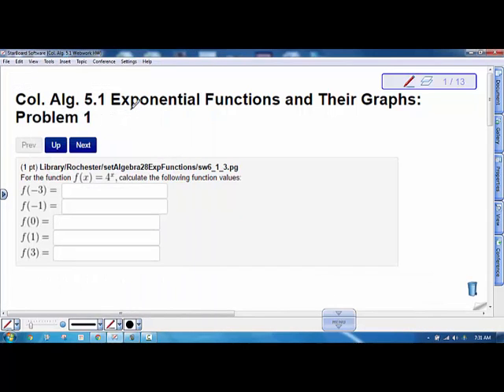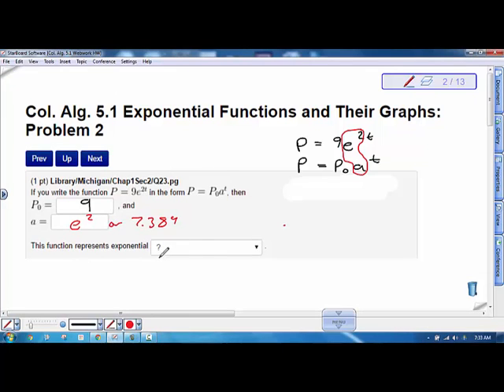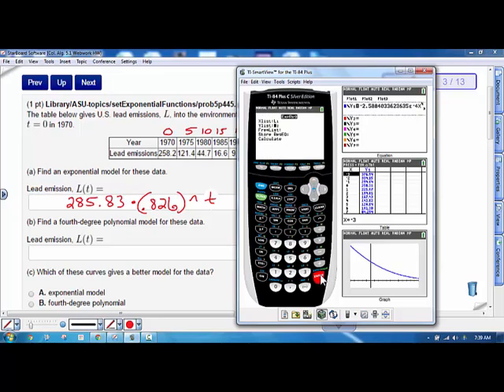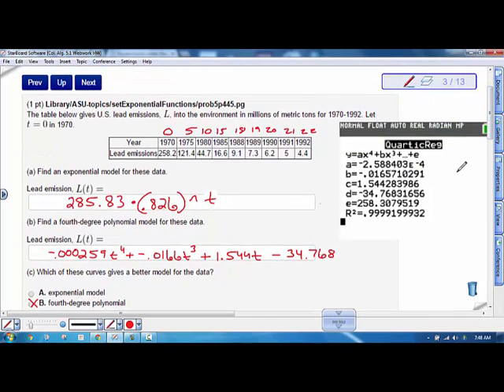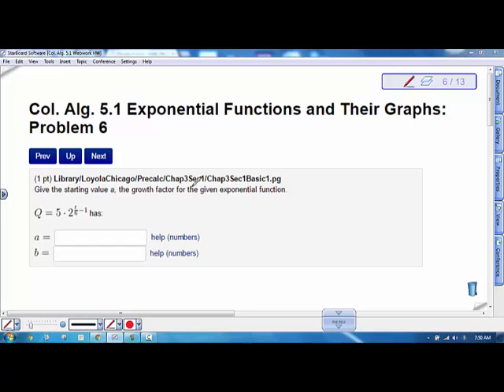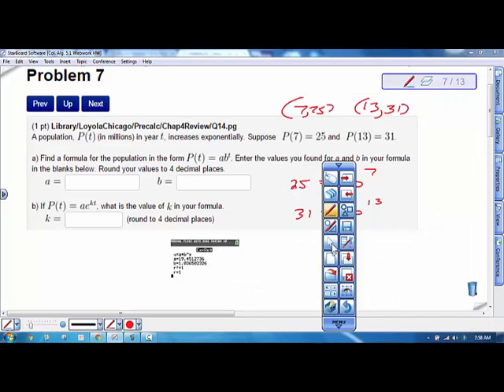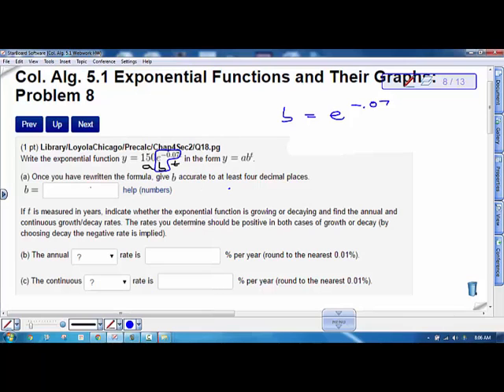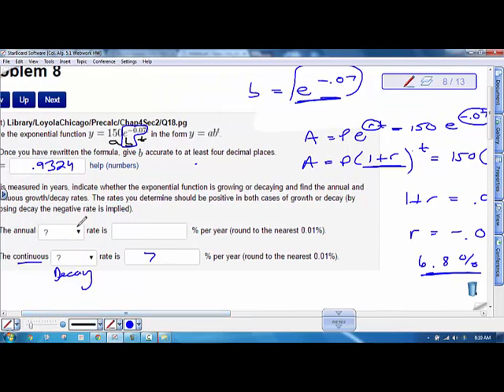Col. Alg. 5.1 Webwork HW Help 1